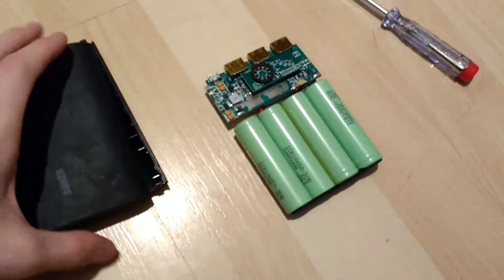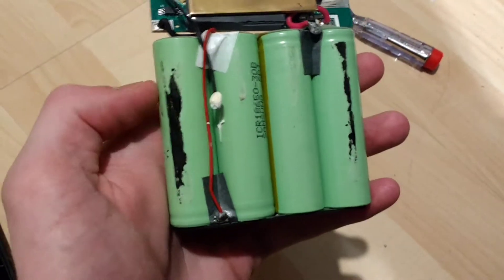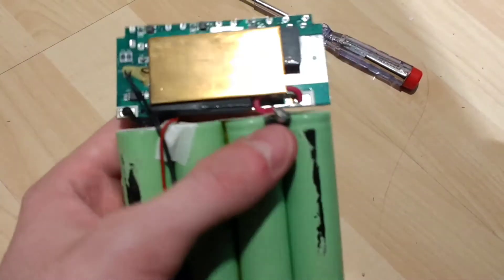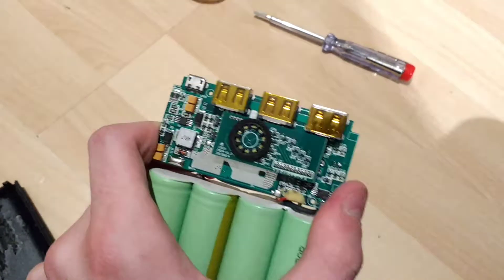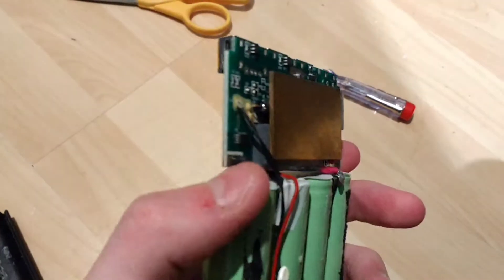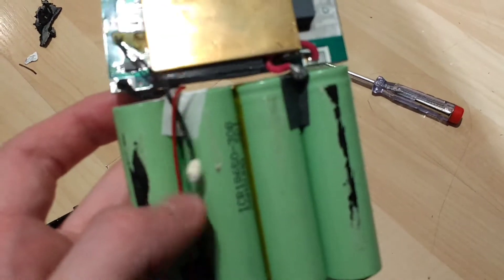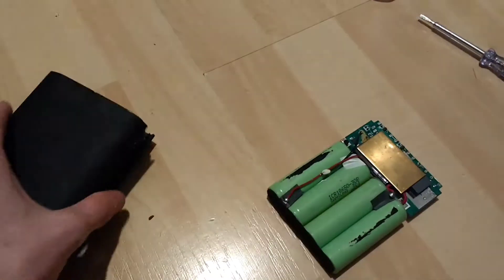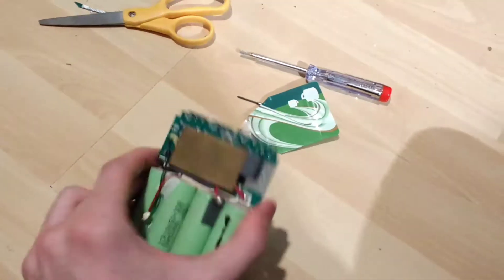Inside Anker Power bank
I decided to take apart the Anker 12000mah @ 3.7v Power Bank which outputs 5V via boost converter. Yes they did spec the mah at 3.7v to make it seems more but it's less once you calculate the mah at 5V boost converted. Anyway I strongly suggest you don't open your own since it's not for the faint of heart and requires alot of careful jamming to get it open. The word that escaped me was Thermistor! I did not mean to say Thermostat! Anyway nice to see they do have that thermal protection in there!